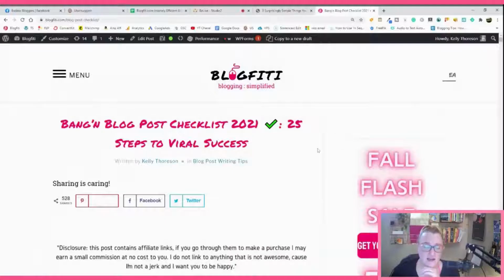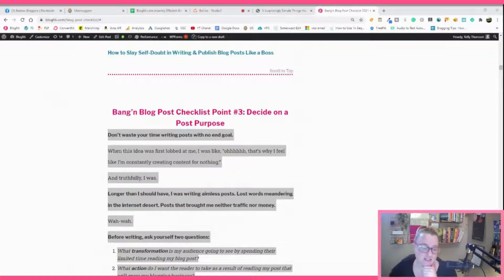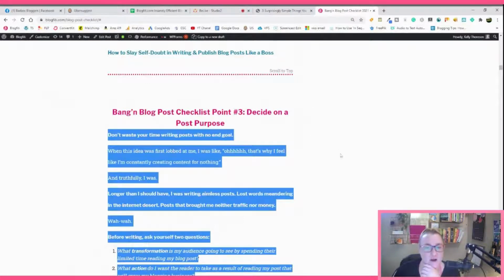TL;DR: How to Know When a Long Blog Post is Too Long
Today's question comes from a student in my Badass Bloggers Facebook group: how do I know when I should split a long blog post into multiple posts? Let's chat about how to know when your long for blog post should be two blog posts!

👉 Blogging Gear & Tools
My desktop computer
My laptop